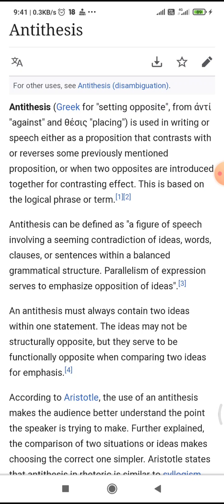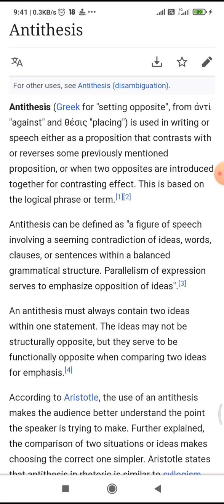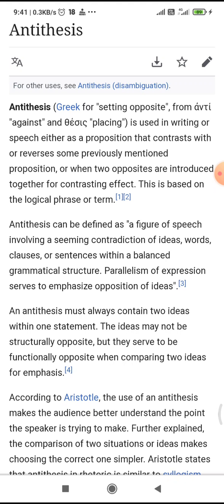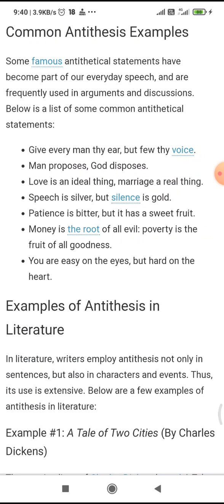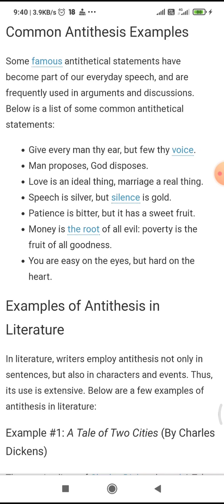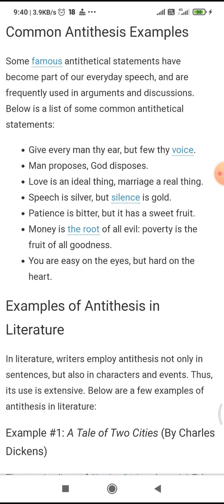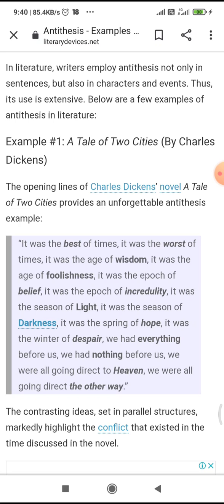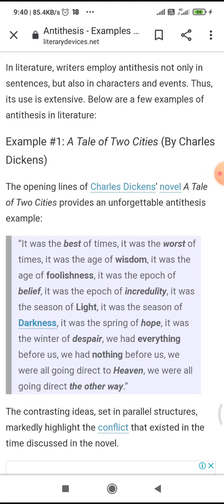B. A. Part 2 Antithesis by Raman Gupta